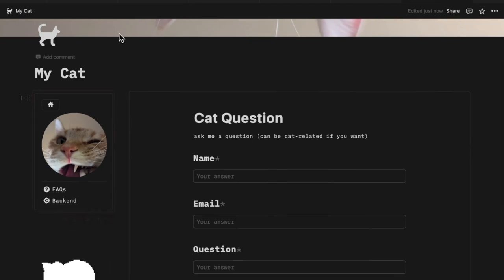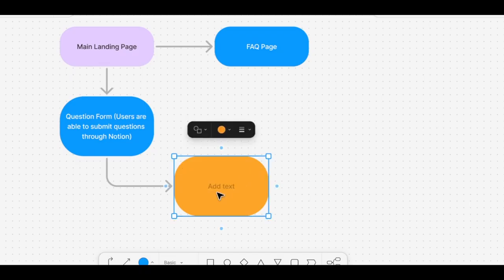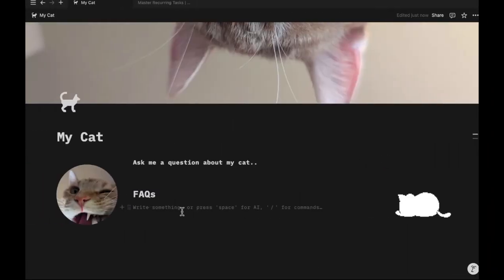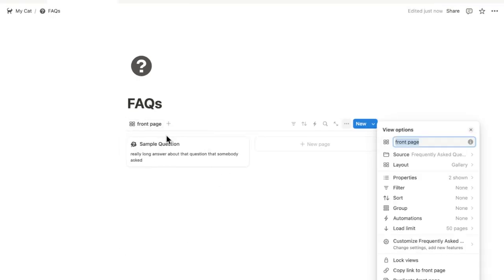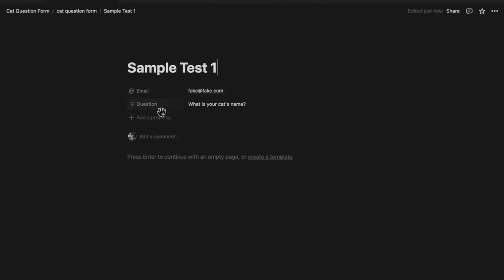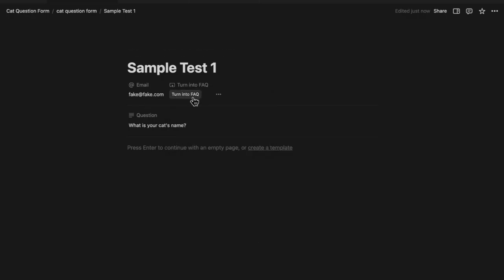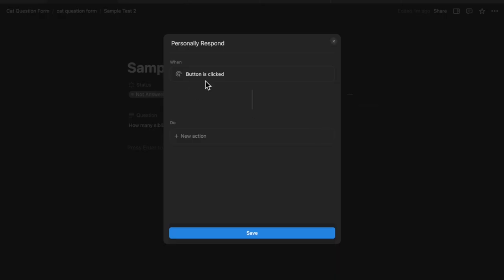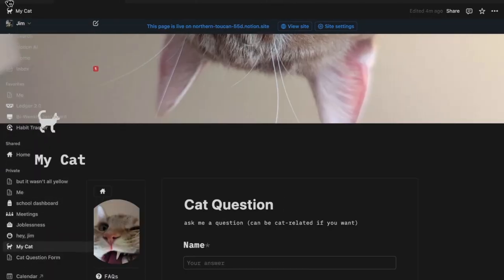making an FAQ pipeline in Notion (forms + automation)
ask me a question about consulting

So I wanted to make a little question and answer loop in Notion for a client that was expecting a lot of questions from the teachers that were the main users of his Workspace.

Use Case

This is perfect for businesses or teams that get a lot of questions. Instead of manually updating your FAQ page every time a new question comes in, this system does it all for you. When someone submits a question, the page owner gets an alert, answers the question, and with just a click, it’s added to the live FAQ. If needed, the page owner can also send a direct response to the person who asked the question. The FAQ page stays fresh without any extra effort, saving a ton of time.

Elements

Notion Form: Users submit their questions through a simple form, which automatically feeds into Notion.
Notion Automations: As soon as a question is submitted, Notion sends a notification to the page owner, so they never miss a question. You can even set it up to create tasks or reminders.
Answering Questions: Once the page owner answers the question, they can click a button that automatically adds it to the public FAQ page, so everyone can see the answer right away.
Personal Responses: If the page owner wants to reply directly to the person who asked the question, they can click another button to send an email with the answer.
Live FAQ Page: The FAQ page updates automatically whenever a new question and answer are added, so it’s always up to date without any extra work.

Chapters:
00:00 Intro
00:25 Planning + Flow
02:40 Frontend Form
03:29 FAQ Database + FAQ Page
04:21 Automation
07:21 Email Automation
08:41 Full Flow